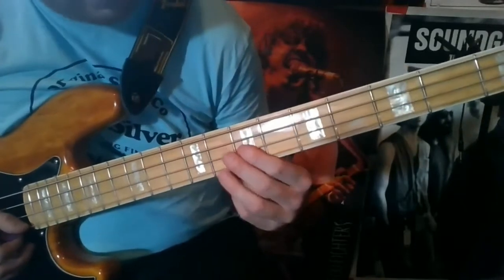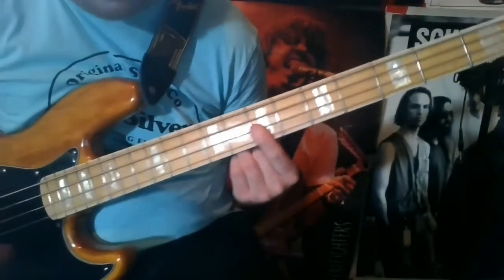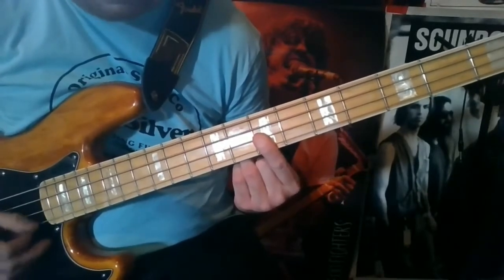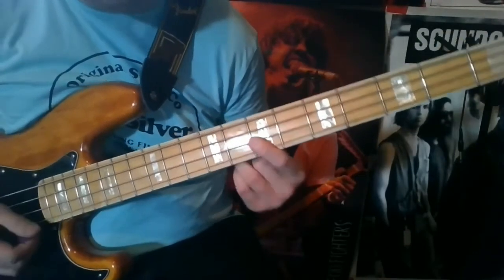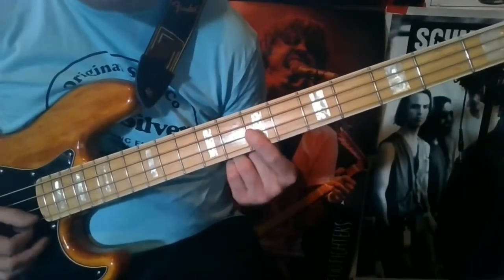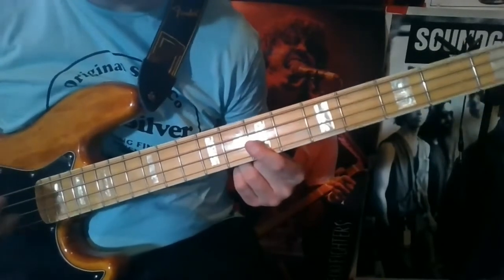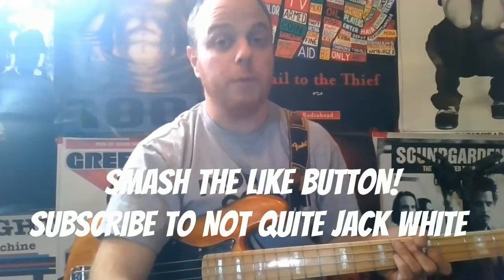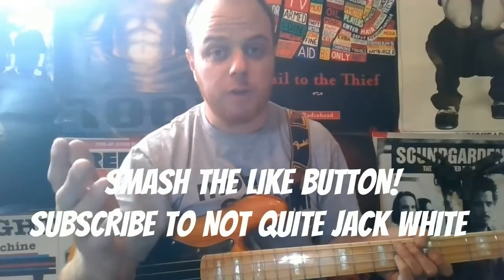Queen - Under Pressure | Bass Lesson + Tutorial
"Under Pressure" by Queen features one of the most iconic bass lines ever written. It's super fun to play and today I'm showing you how.

In this bass lesson video, I'll show you how to play "Under Pressure" by Queen. I've included bass tabs on screen to make it easy to follow along. Have fun and keep rockin'!